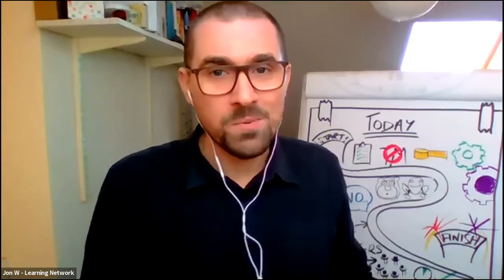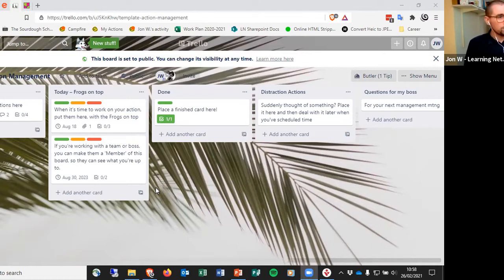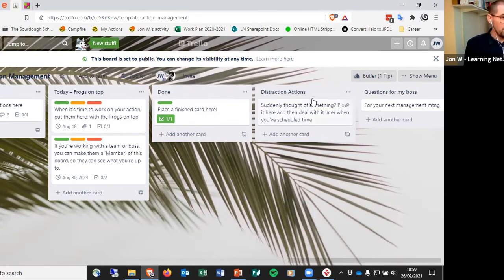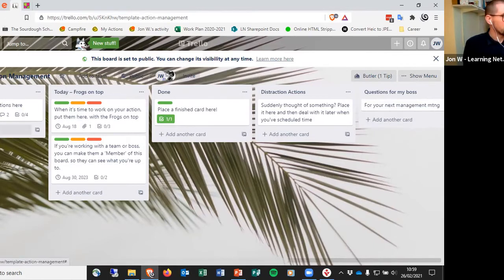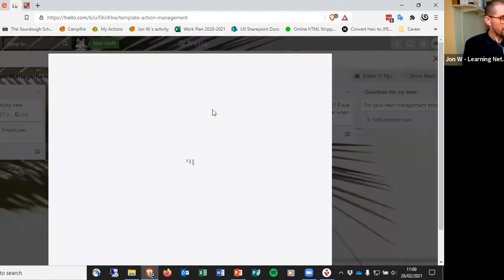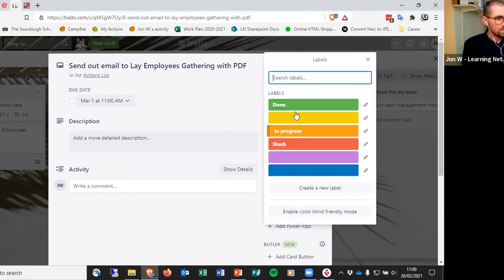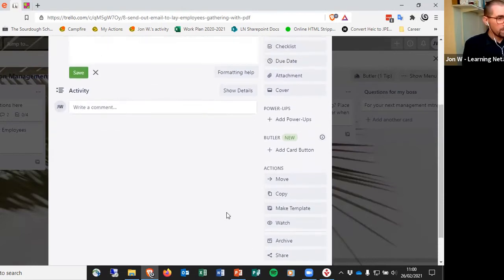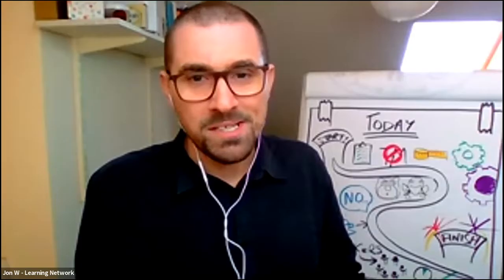How to find what works for you...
Stressed? Never enough time? Got hurry-sickness? In our gathering for Lay Employees earlier this year, Jon White of the Southern and Islands Learning Network shared some great tips about time management that we think will help.